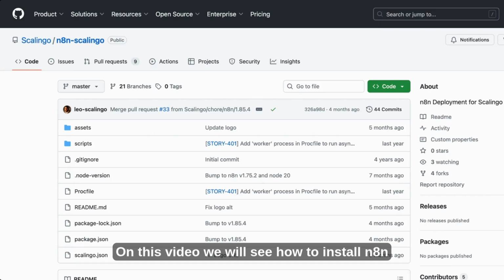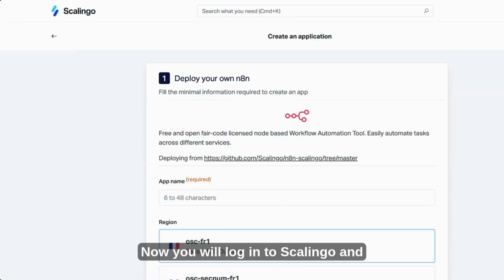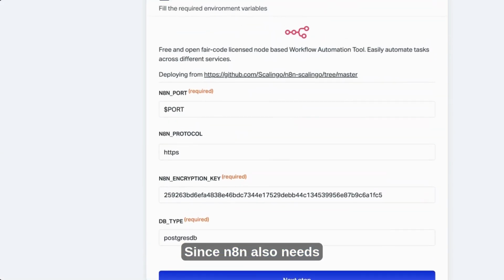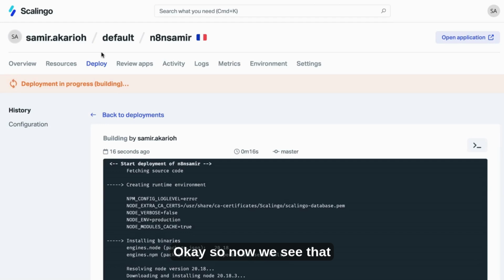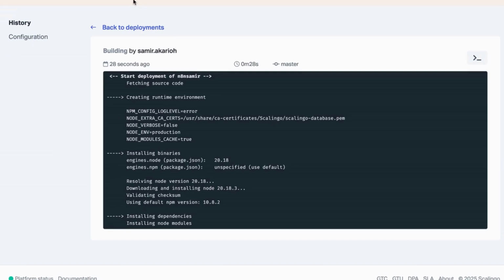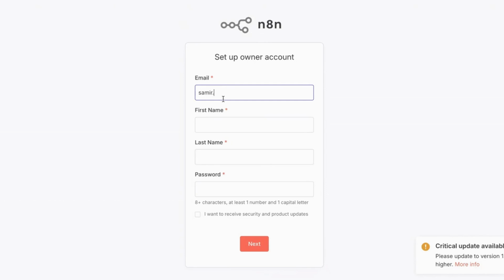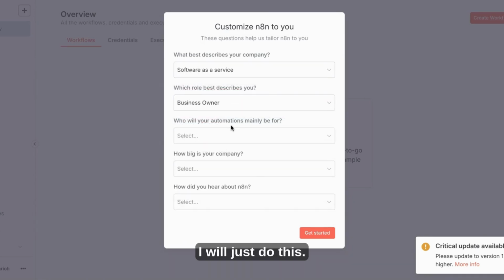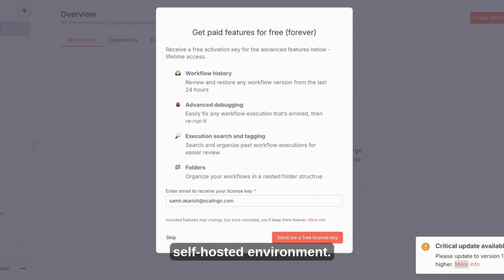Install n8n in One Click on Scalingo | The Easiest Workflow Automation Setup!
Get started with n8n in minutes: no servers, no configs, just one click!

In this tutorial, we’ll show you how to install n8n on Scalingo — the easiest way to deploy your automation workflows in the cloud.

🧰 What you’ll need:
• A Scalingo account
• Basic familiarity with n8n (optional)